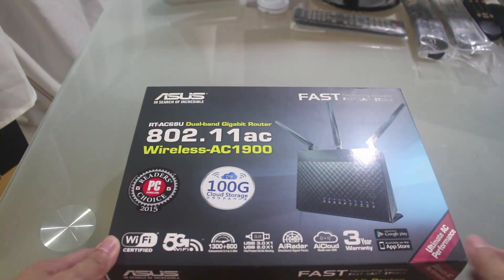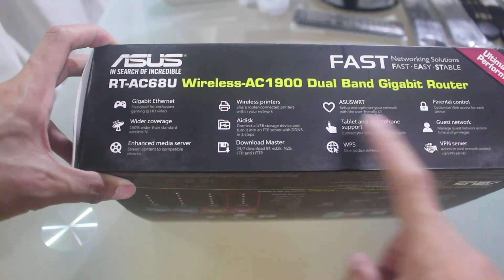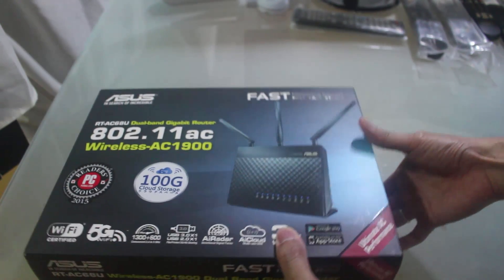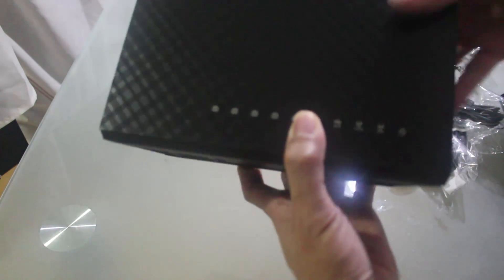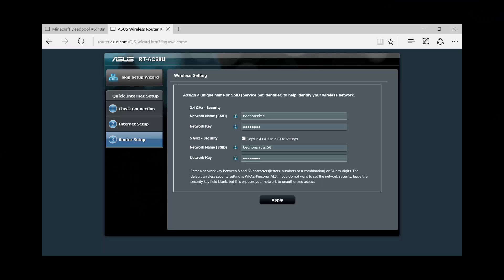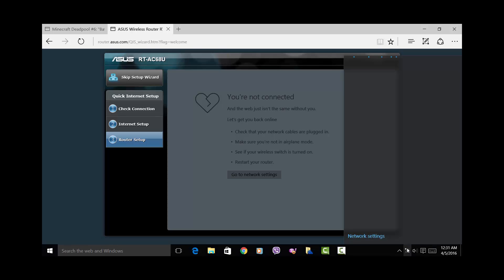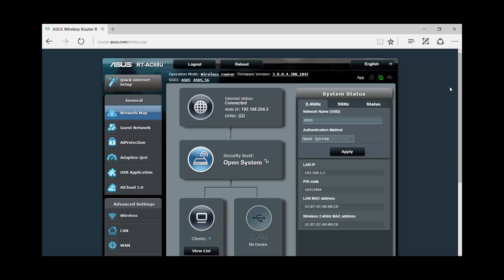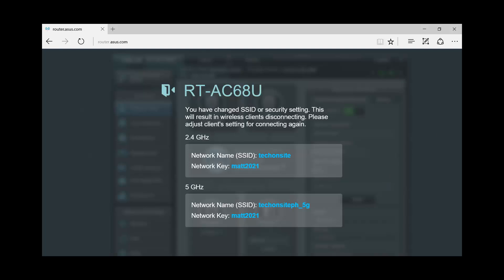Unboxing and Initial Setup ASUS RT AC68U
Powered by a dual-core processor, the RT-AC68U  is one of the fastest Wi-Fi router, with combined dual-band data rates of up to 1900 Mbps.

Let us take a look at the unboxing and initial router setup